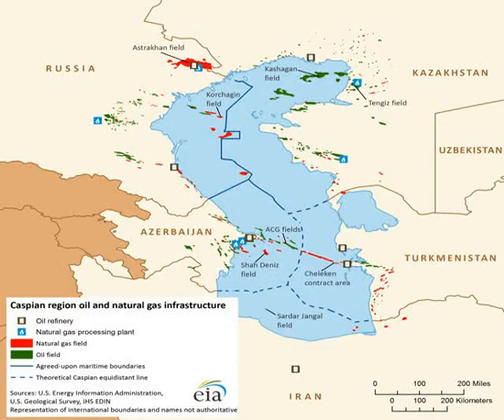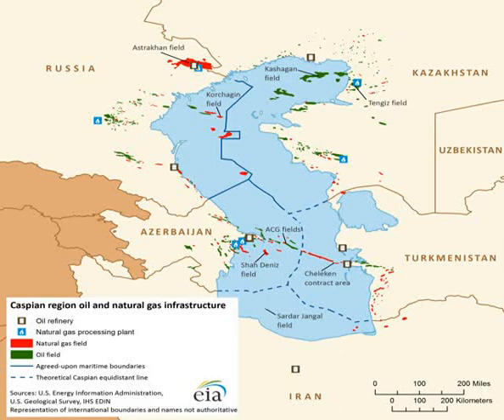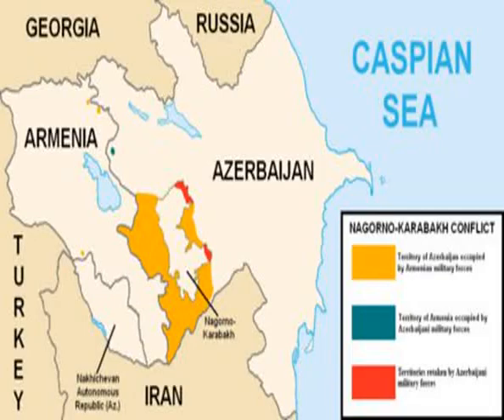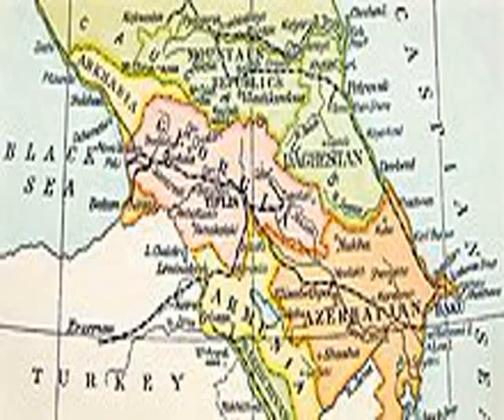Armenia Azerbaijan border